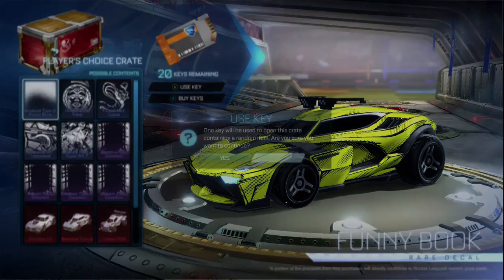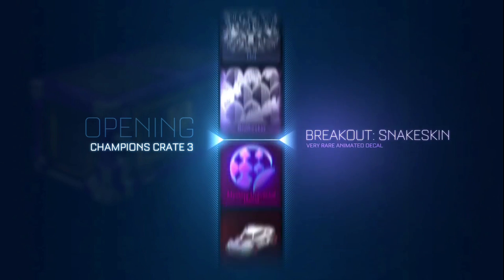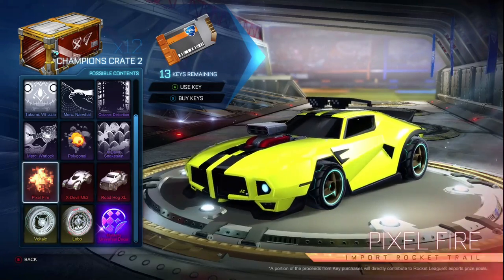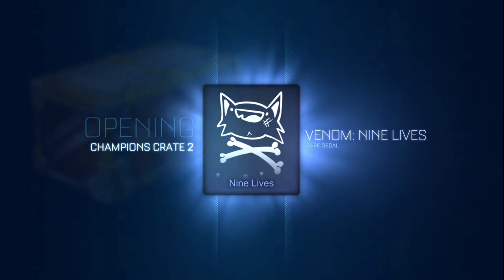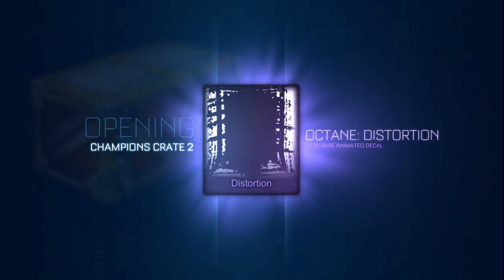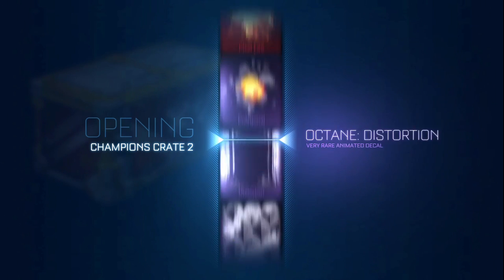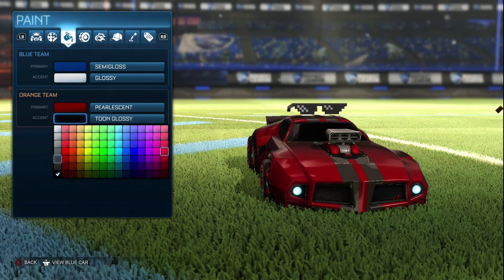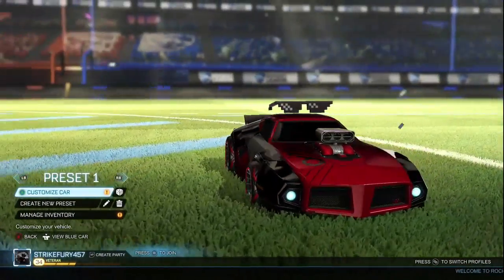20 Crate Opening (Not The Best Stuff)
Hey, Hope you all enjoyed the video. If you have any new ideas for videos let me know down in the comments below.
Follow me for daily information and just updates!